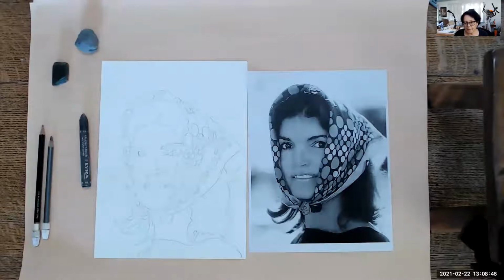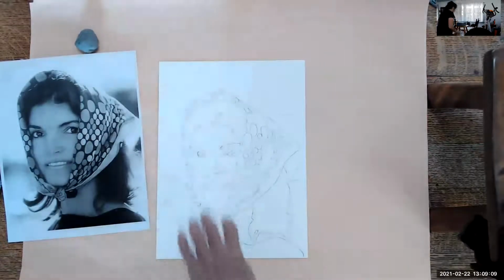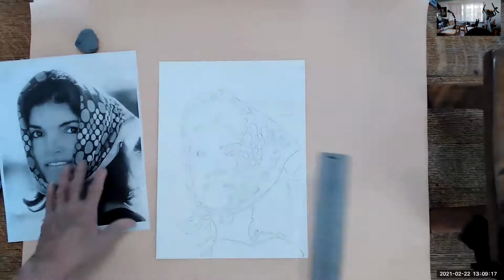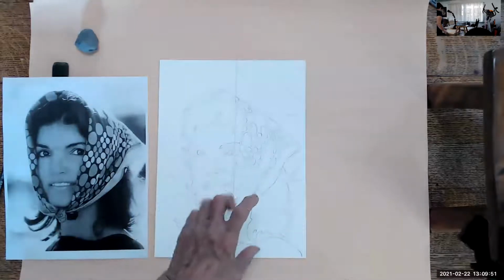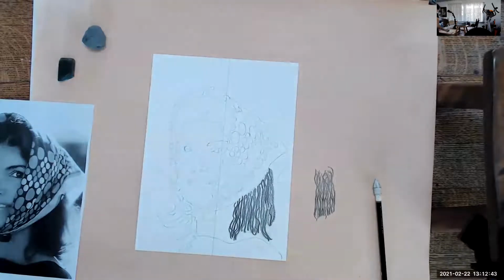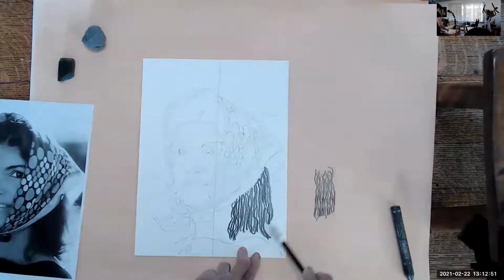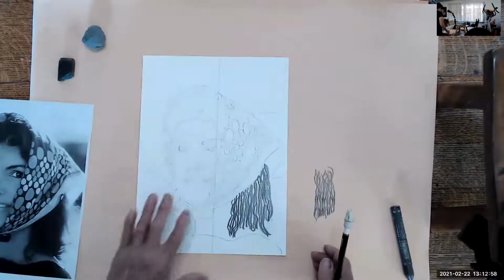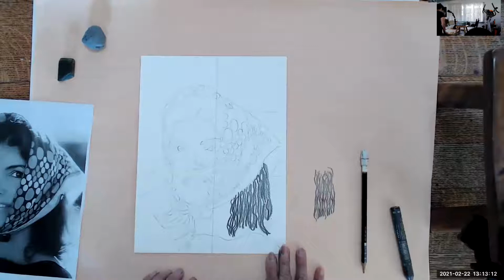Feb 22 Demo, Deliberate Line and Leaf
This is the video recording from today's 1PM demo session on Zoom.